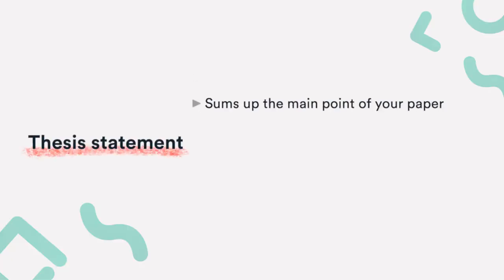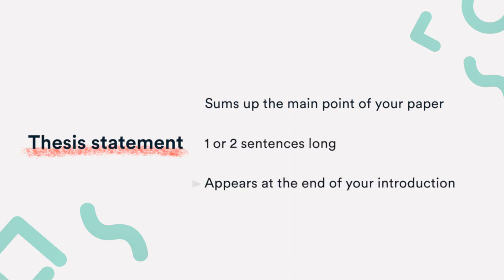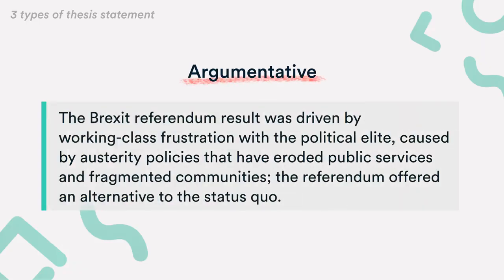How to Write a STRONG Thesis Statement Scribbr 🎓